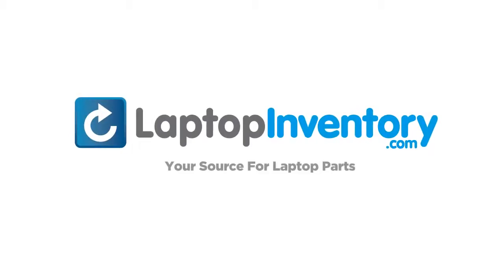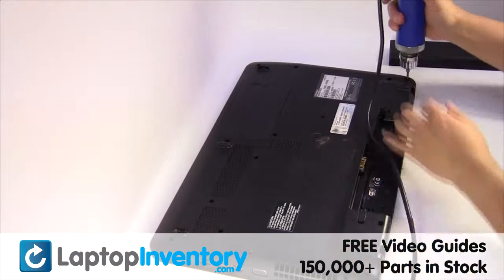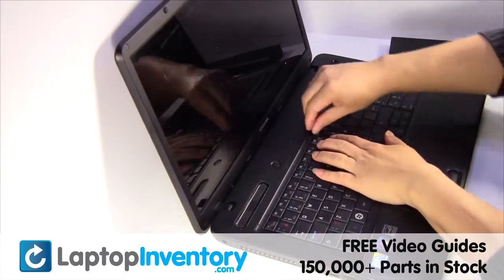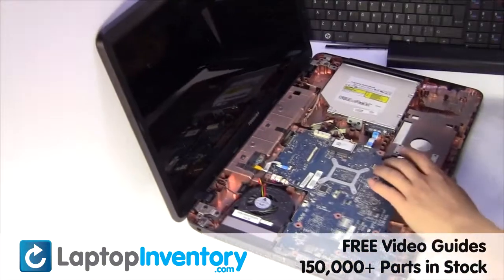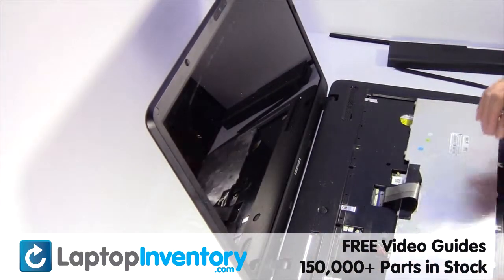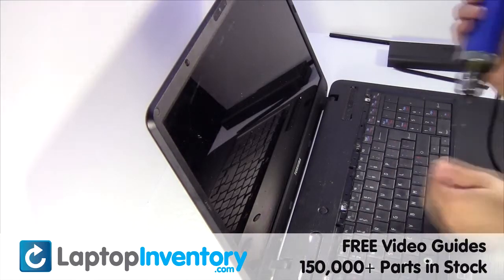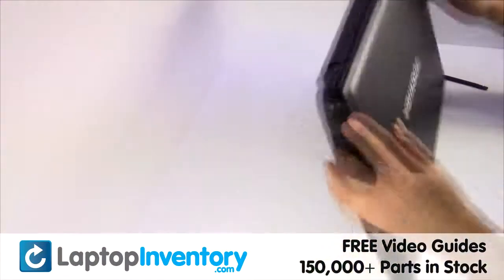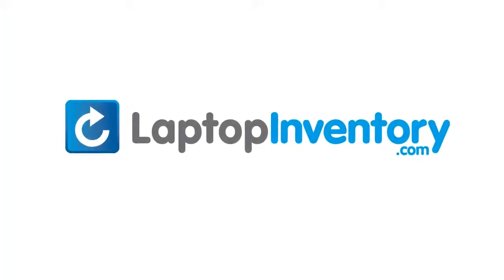Toshiba C650 C655 Touchpad Installation Palmrest Replacement Guide Satellite Install Laptop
C675-S7322, C675-S7325, C675-S7328